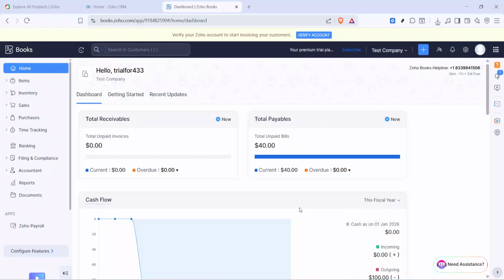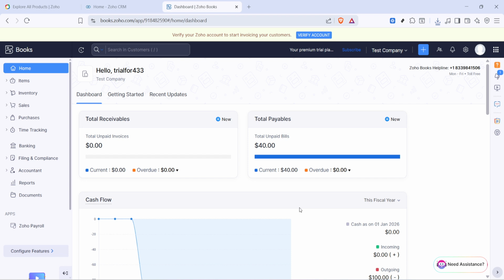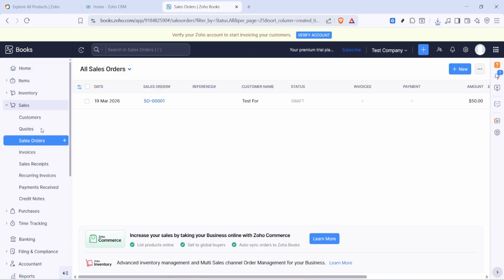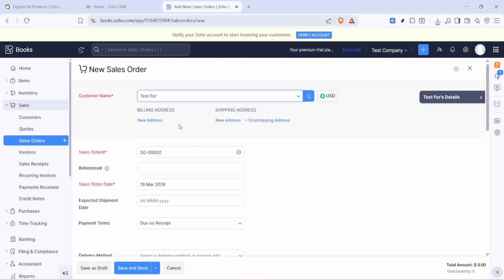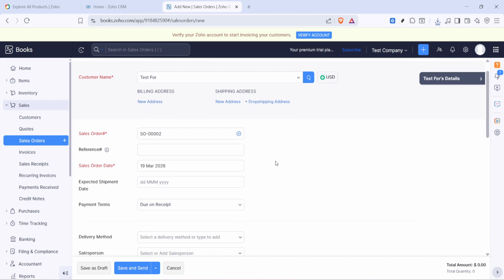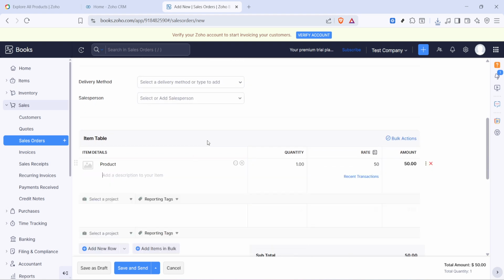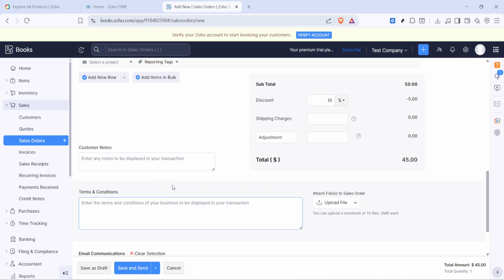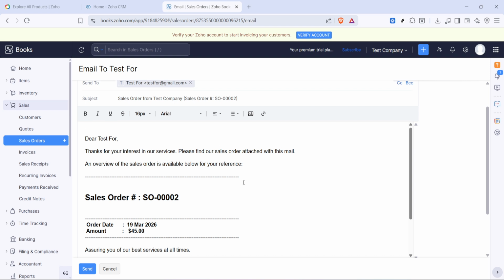How to Create a Sales Order Zoho Books (Step By Step 2026)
How to Create a Sales Order Zoho Books